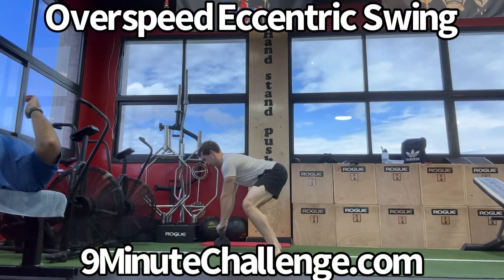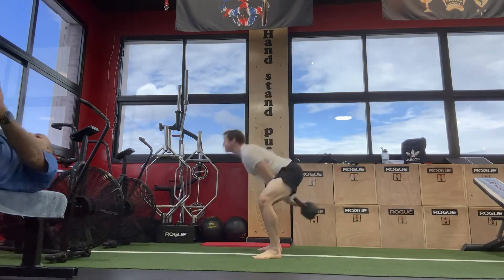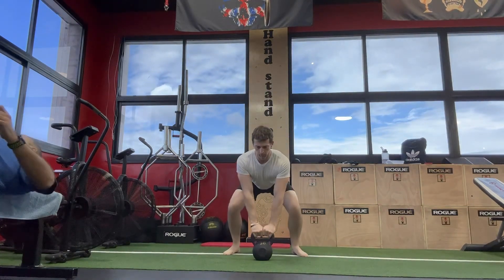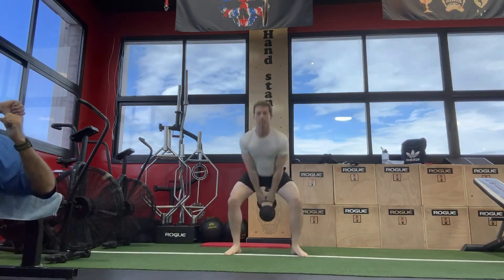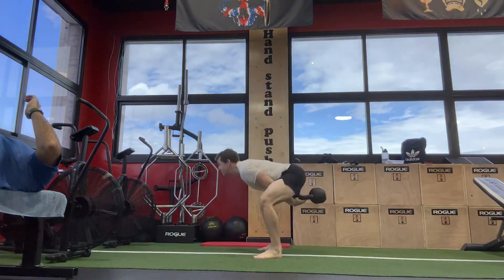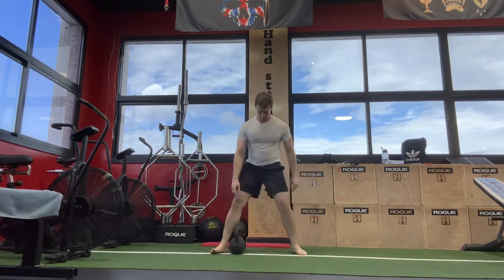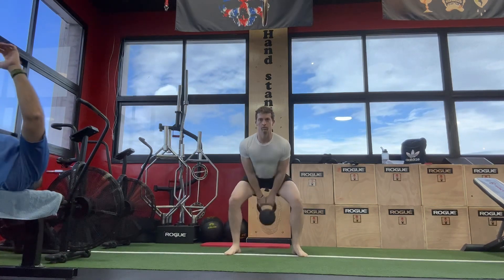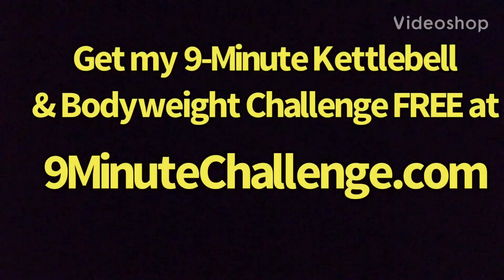Overspeed Eccentric Swings | 9MinuteChallenge.com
One of the hidden benefits of kettlebell training is the ability to do fun(ky) stuff like aggressively spiking the shyt out of your kettlebell - that is, throwing it back behind you hard AF on the way down.

There's nothing wrong with just letting it leisurely fall back, of course, but if you REALLY wanna amp up your lower body power (and I know you do), this is the way to go.

Try it yourself:

- Take a light-azz kettlebell
- Perform some swings with it
- Instead of simply letting it fall, actively THROW it down and then aggressively stand up super fast, as if to jump
- Repeat until powerful

Give this a shot and let me know how you like it.

How free?

Aleks Salkin